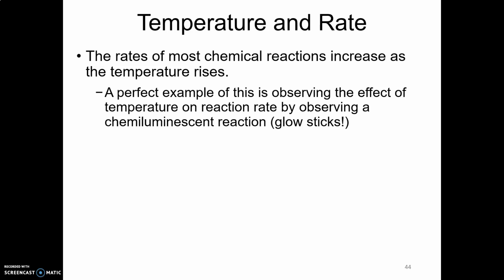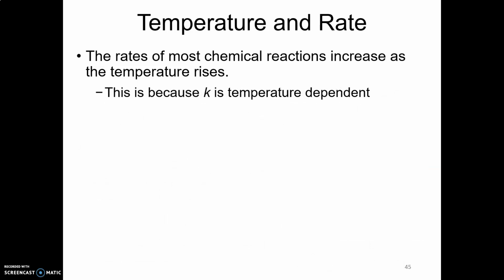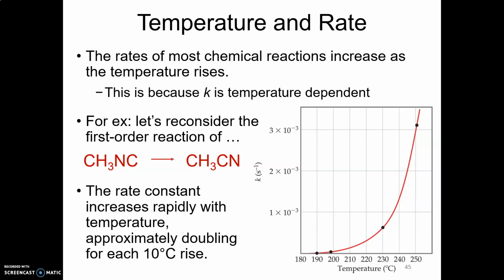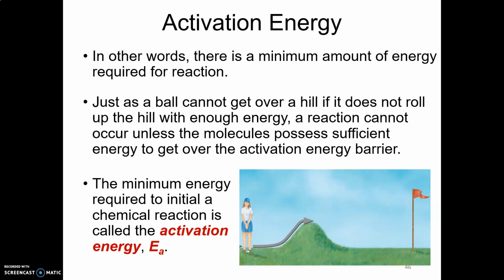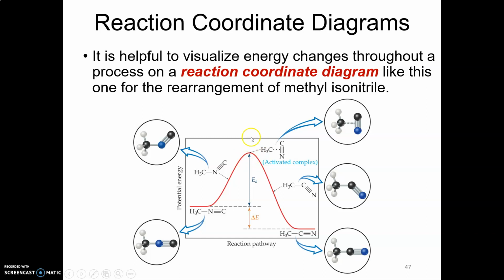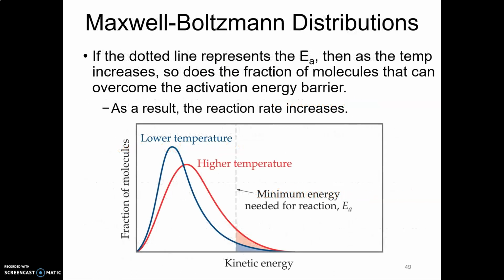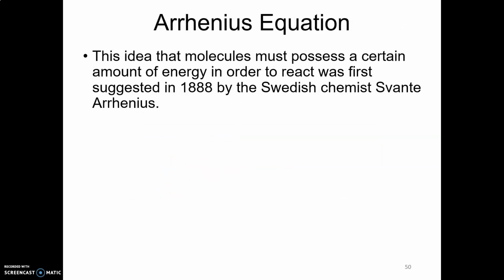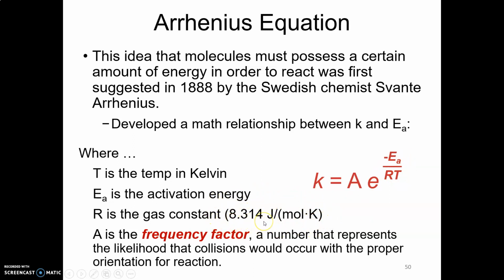chem I - 3/18 video 2